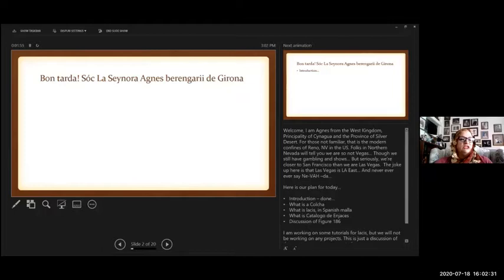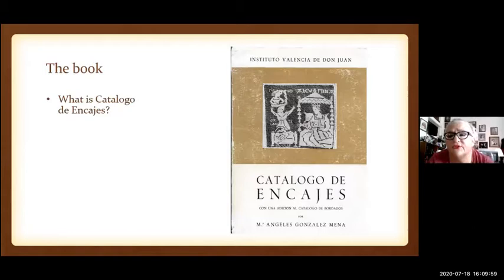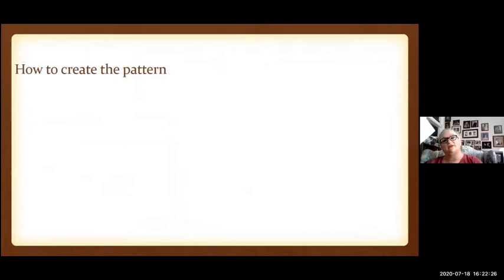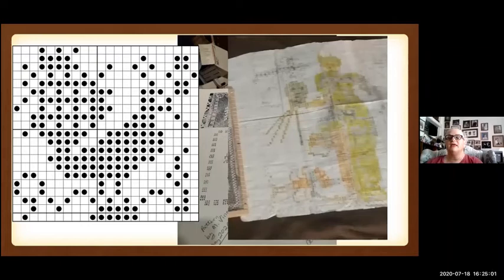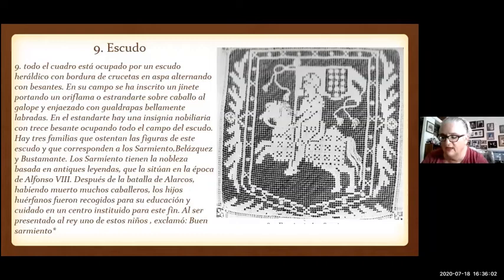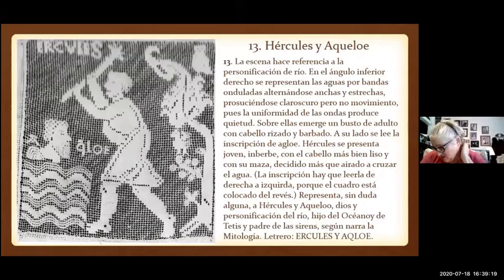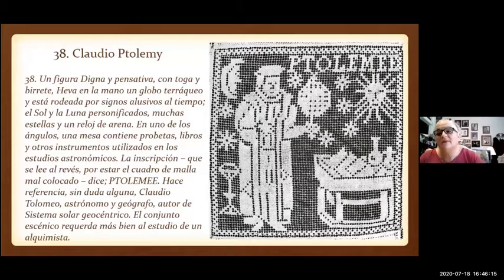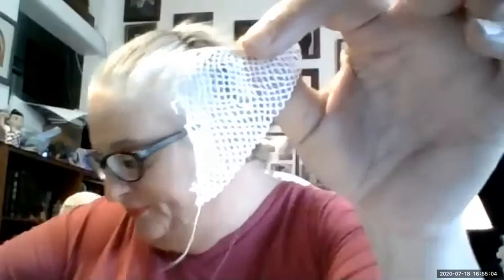16th century Colcha from Catalogo de Enjaces. The Honourable Lady Agnes Berengarii de Girona (West)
In this class, we will discuss patterning a piece of lacis or malla from an extant source and working the linen stitch to recreate these lace pieces.